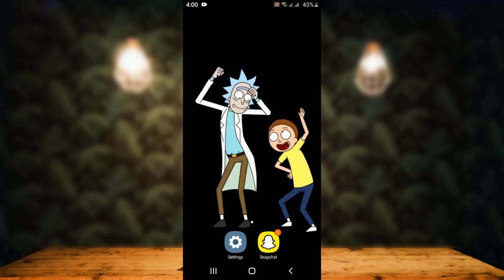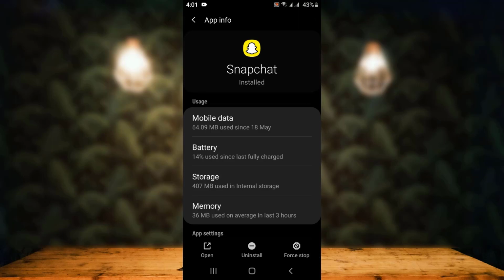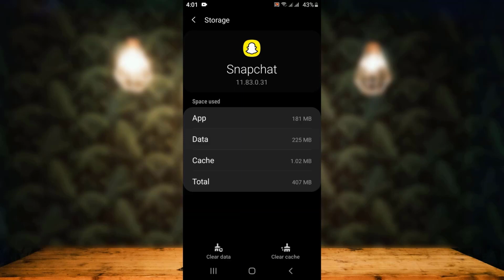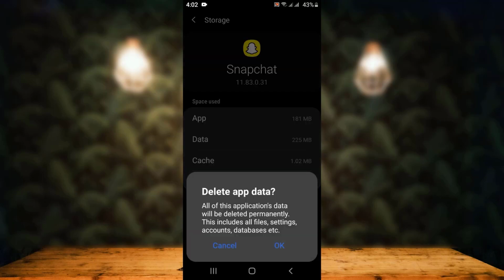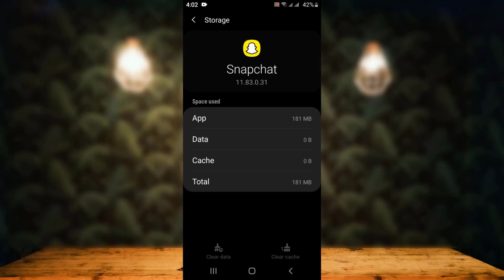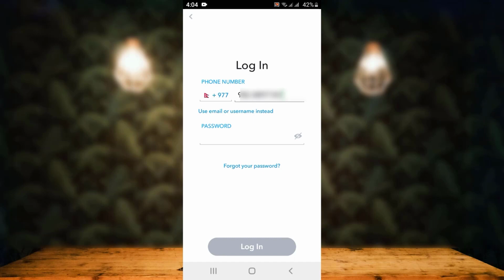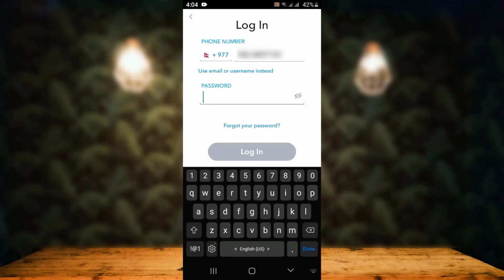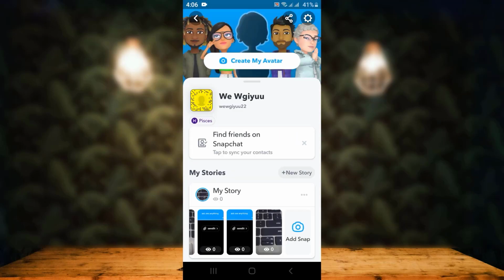Fix Snapchat Not Able to Send or Receive Snap !!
In this tutorial video, I am simply going to show you how to fix Snapchat.

Follow these simple steps:
1) Open your phone settings.
2) Tap on Apps and notifications.
3) Tap on Snapchat and then tap on storage.
4) Next clear all data or you can simply tap on clear cache.
5) As all your data are erased so go back to your him page and log in to Snapchat.
 There is a slight chance this following my work as well as not work, but you all give it a sot.